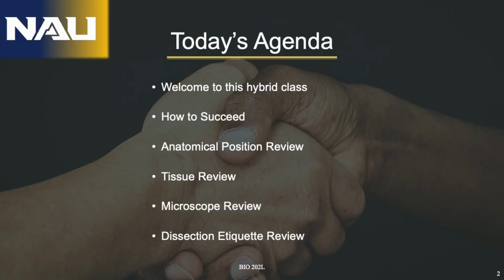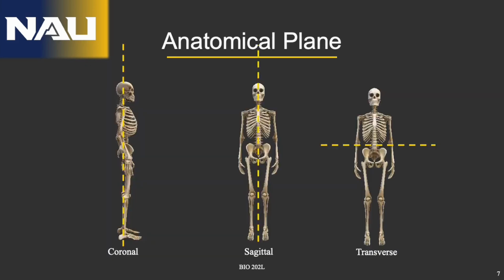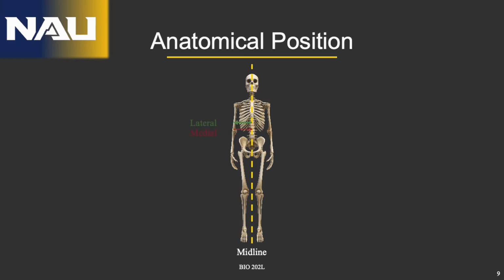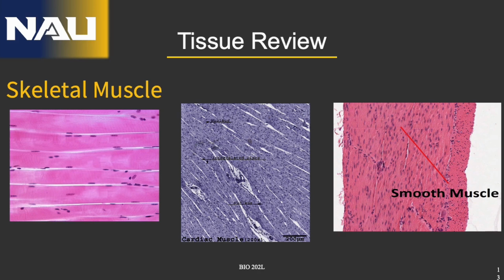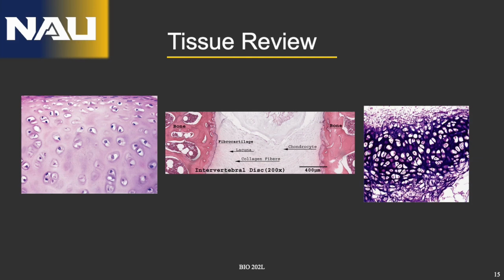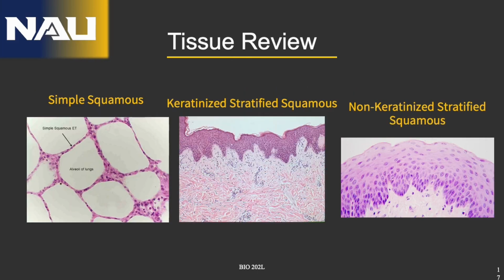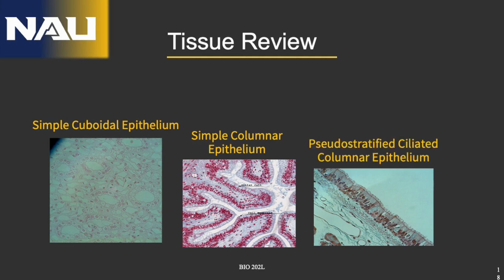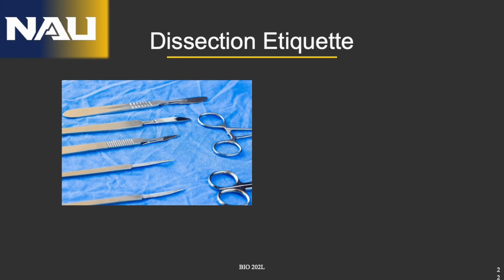Human Anatomy and Physiology Introductory Lab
This is Northern Arizona University's Introductory online Human Anatomy and Physiology Lecture.